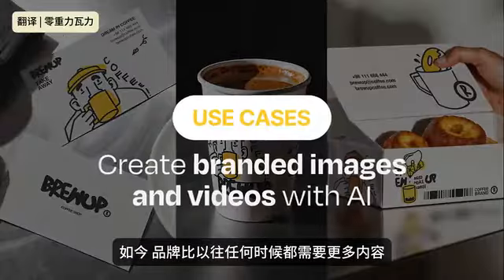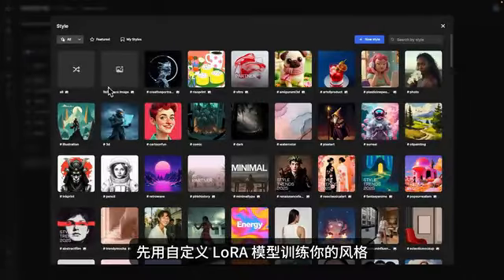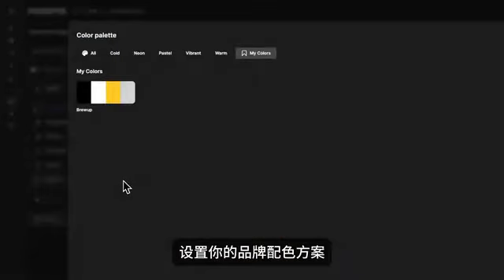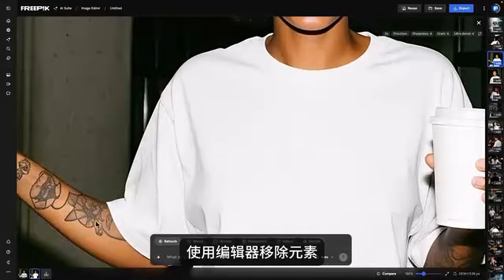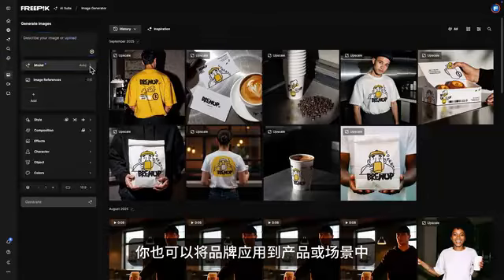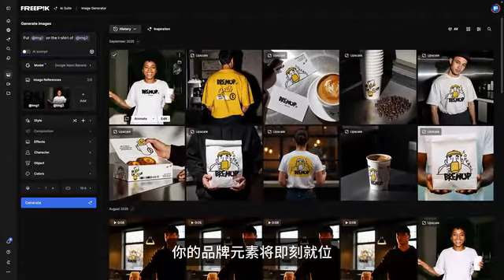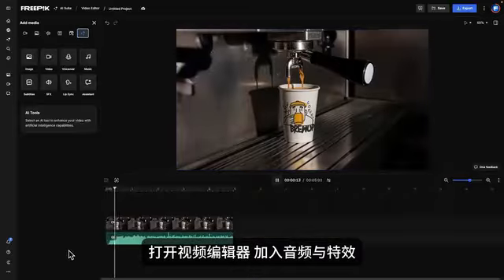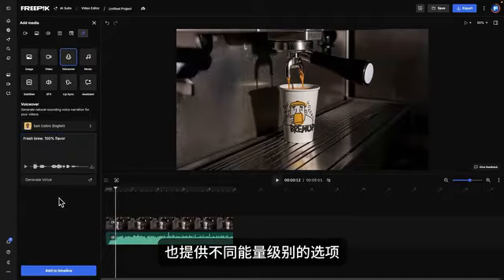How to Use AI for Consistent Brand Ads (Style + Messaging)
AI painting and video technology have entered the practical stage. Freepik has shared a workflow for quickly creating a complete brand visual solution, including promotional images and videos: 1. Upload real product images (take as many angles and details as possible) and let Freepik generate a unique LoRa product model. 2. Use Nano Banana to naturally integrate product images and brand logos into various scene images, allowing your product to "appear everywhere." 3. Use video generation tools to transform these images into vivid video content. 4. Use sound effects and voice generation tools to add sound effects, narration, and background music to your videos. 5. Finally, use Freepik's built-in image and video editing tools to create brand promotional posters and short videos. Tip: Nano Banana has powerful image editing and fusion capabilities, but to accurately reproduce product details, you still need to upload a LoRa model that contains product details.